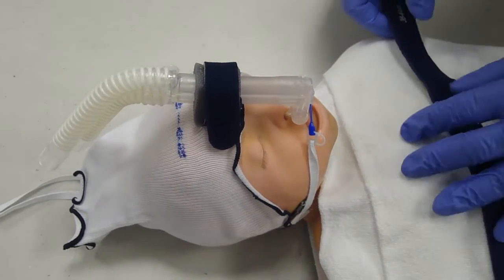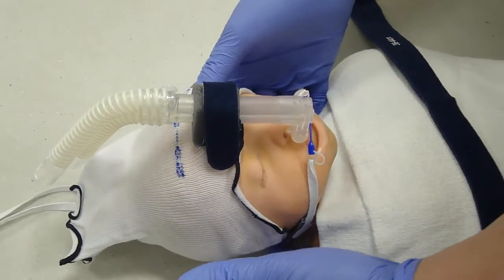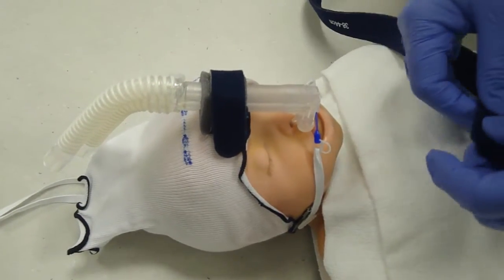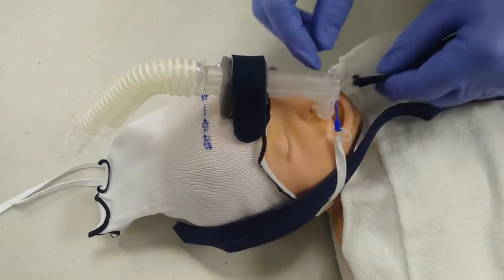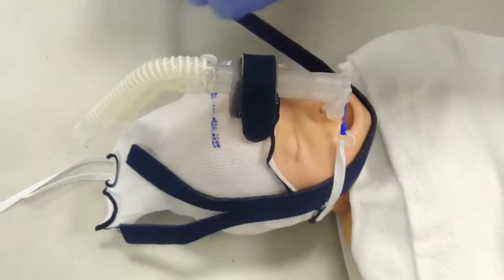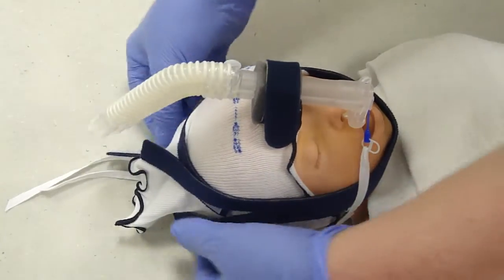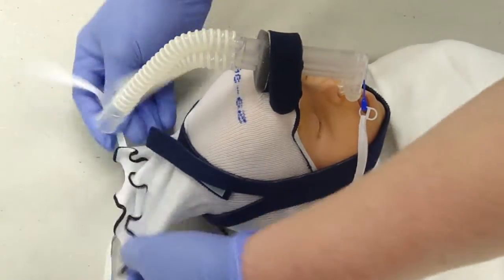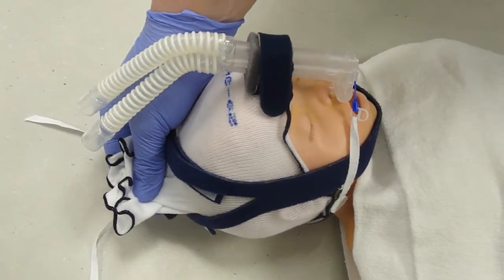Placing a Chin Strap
Placing a chin strap - it goes under the side straps of the Bonnet/Head Gear